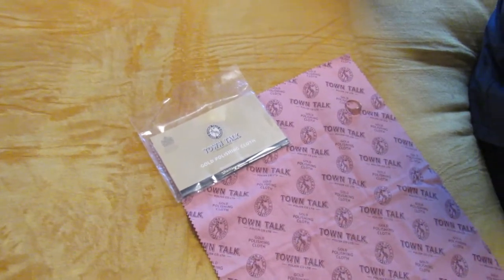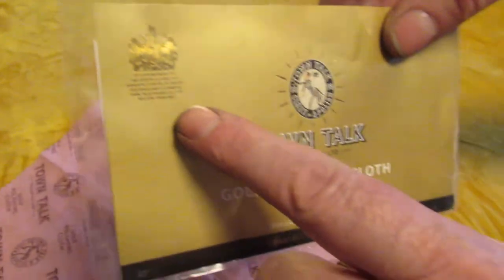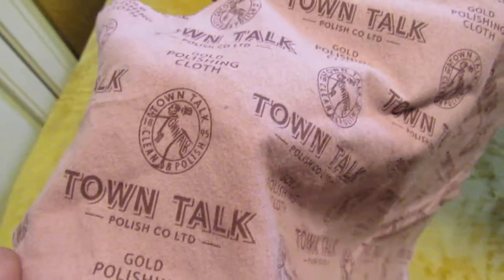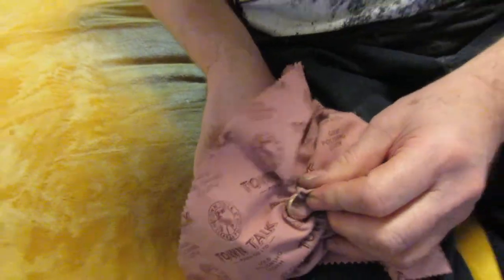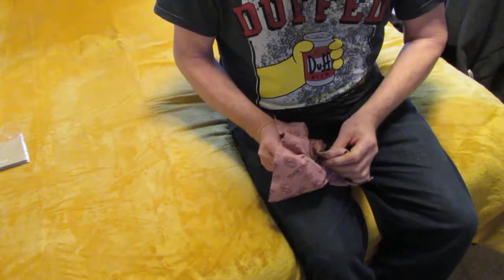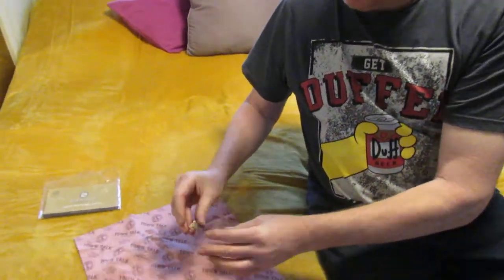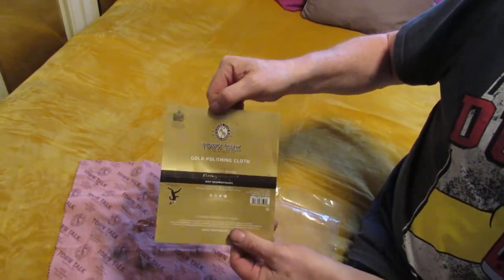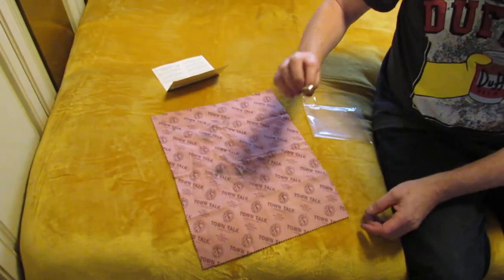Impressive gold polishing results - Town Talk Gold Polishing Cloth 30 x 45 cm Review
Here's our review for the Town Talk Gold Polishing Cloth, the size we purchases is the 30 x 45 cm and it offers fine grade polishing for gold items such as jewellery and is great for any items that are heavily tarnished with impressive results without too much effort, 10/10 for this one.

If you want to buy one for yourself check out the link below, thanks!